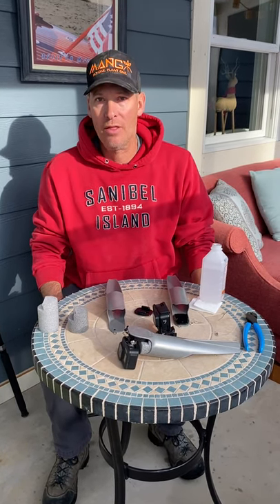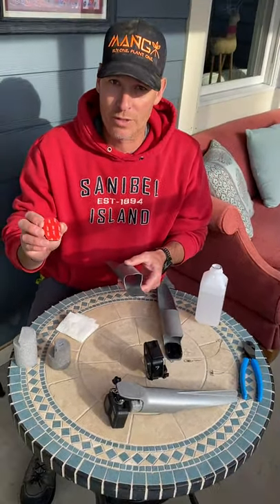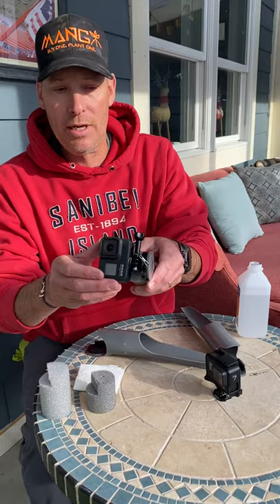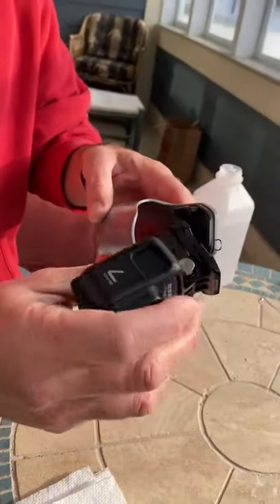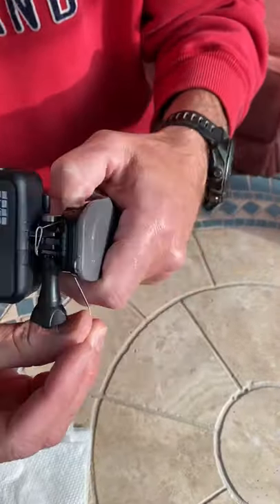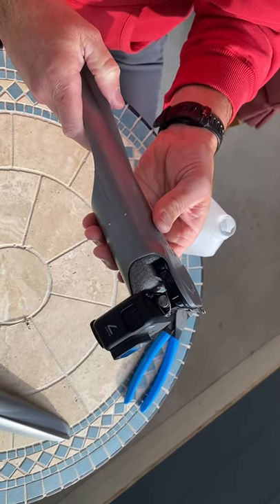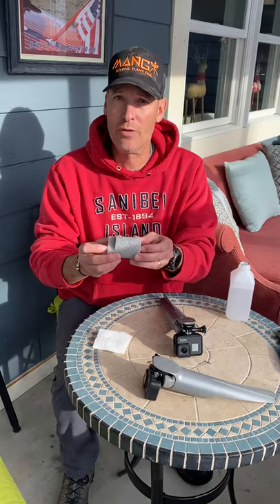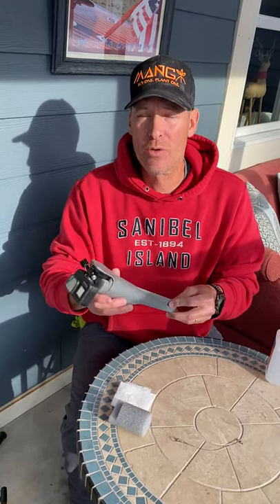How To: CastaCam Set Up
Instructional video for attaching your GoPro to the CastaCam
to purchase the CastaCam!